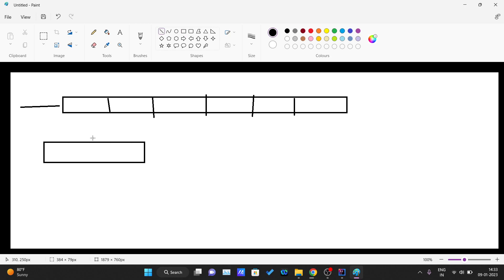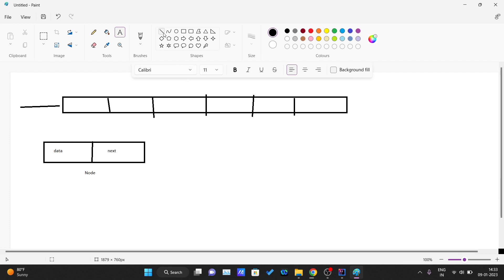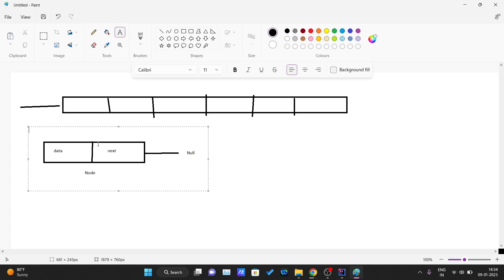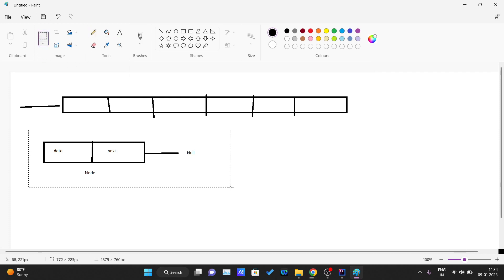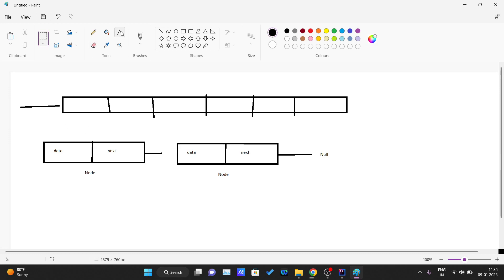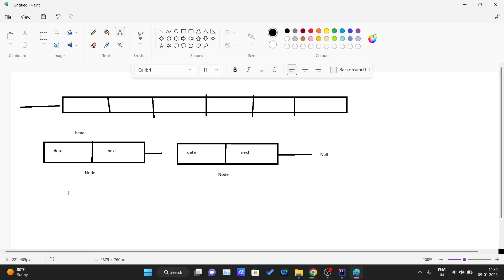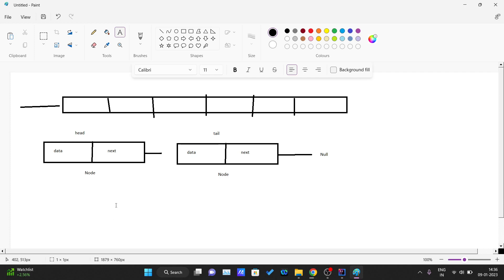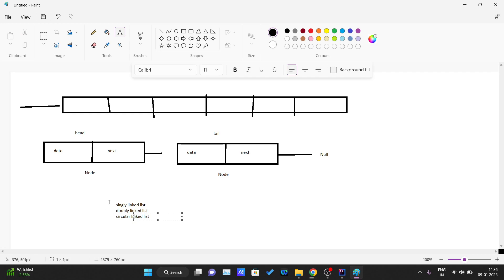JAVA Tutorial - Singly Linked List Theory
Hi, Welcome to the another video of java tutorial series. So today in this video I have discussed about the theory of the singly linked list in java in detail.
Happy Learning 😊